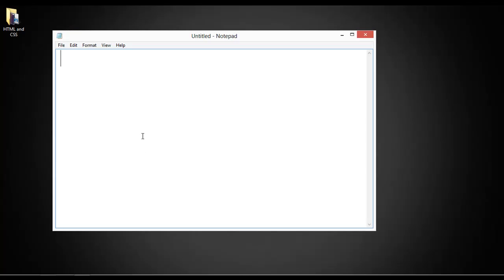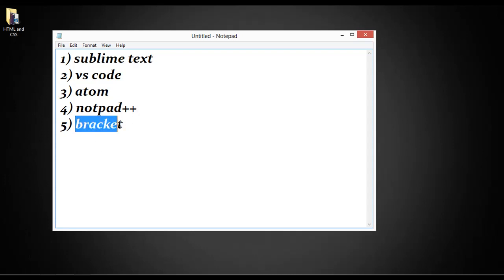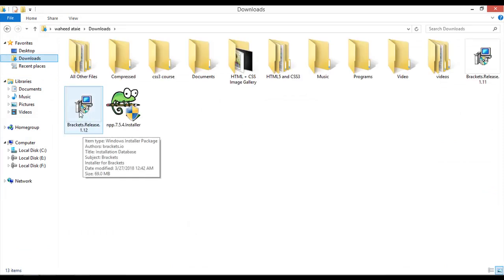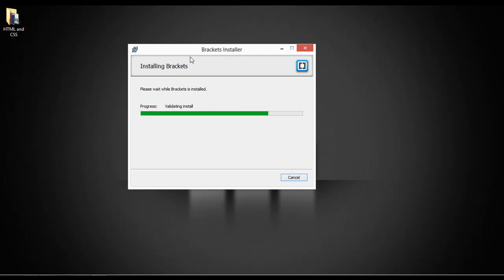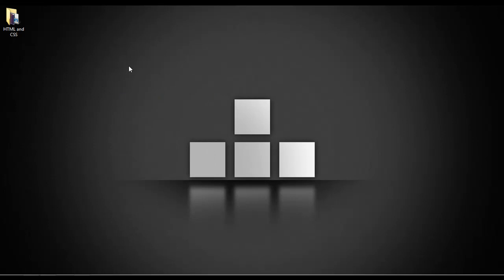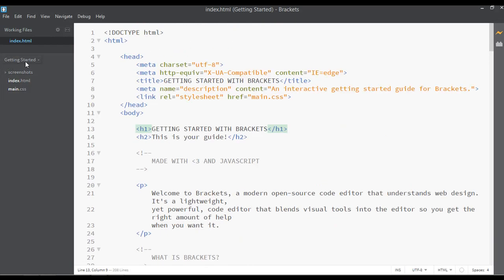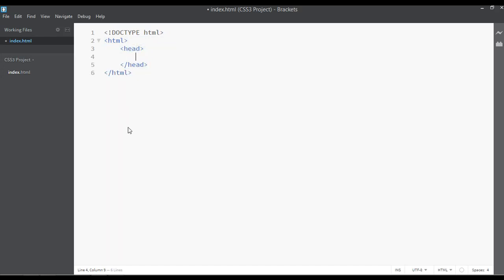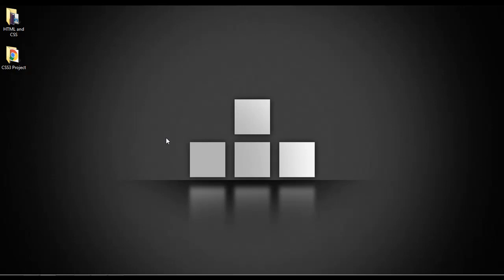Css3 tutorial for beginners - Installing code editor (tutorial -1)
In this lecture i will teach how you can download and install the code editor from the very start to the end and you will learn how to download any software which we are using inside this course you can download all the softwares for free.

Remember: this is a complete css3 course from scratch step by step guide for beginners please watch all the videos just for better learning.